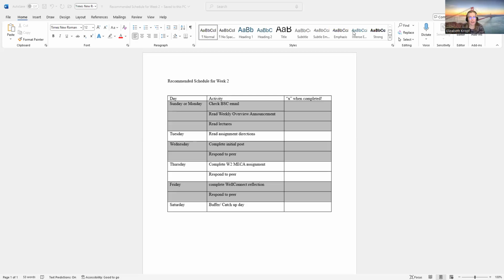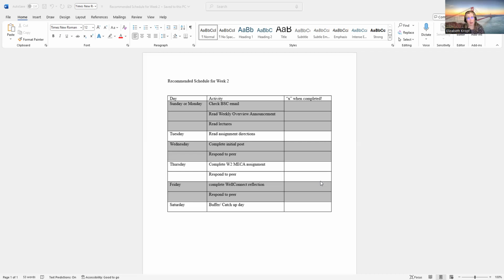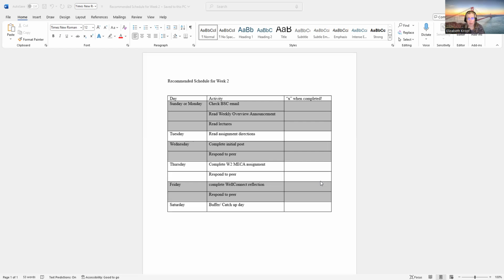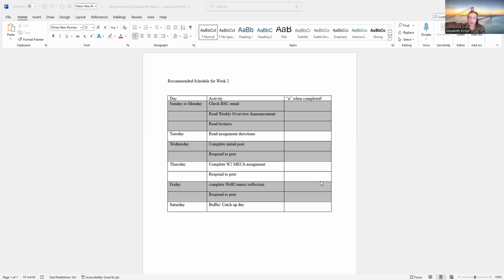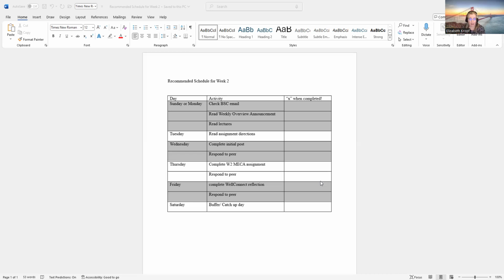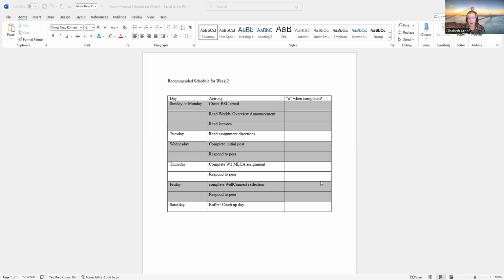Recommended schedule COMM 104